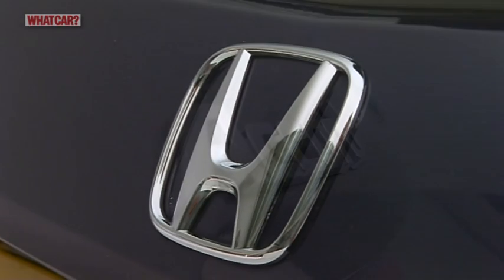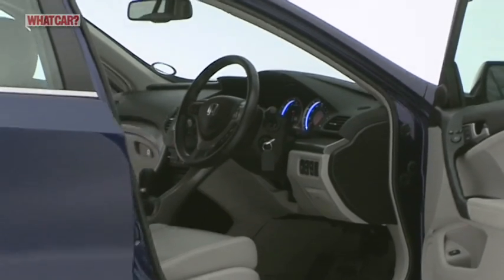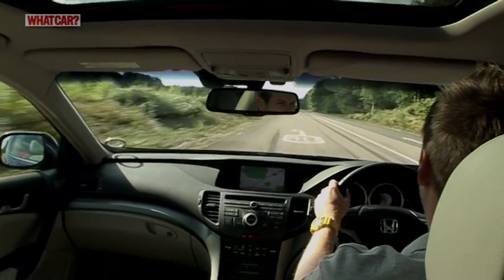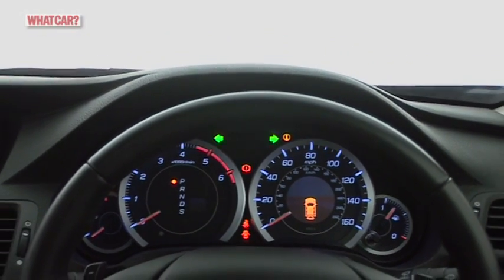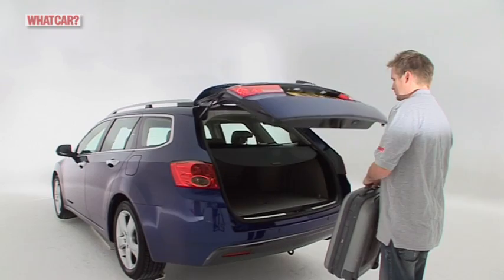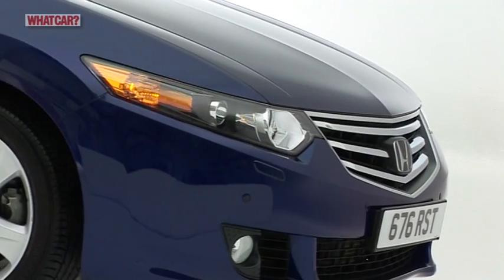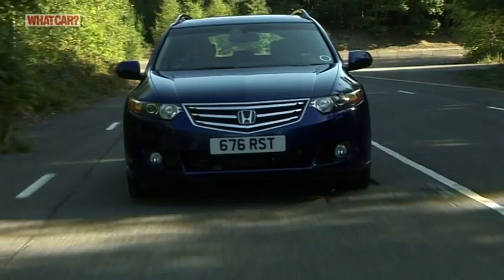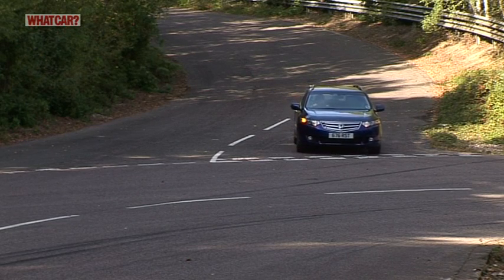Honda Accord Tourer review - What Car?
Read the What Car? Honda Accord Tourer review

The Honda Accord Tourer has a range of strong engines and a compliant ride, as well as being comprehensively specificied.

The layout of the dashboard is rather confusing, while the base trim level has some gaps in its specification. Overall, it's an expensive car to buy.